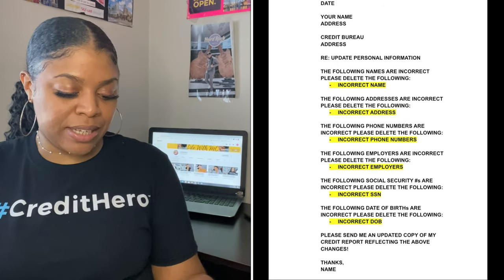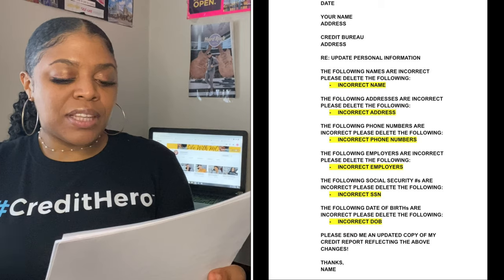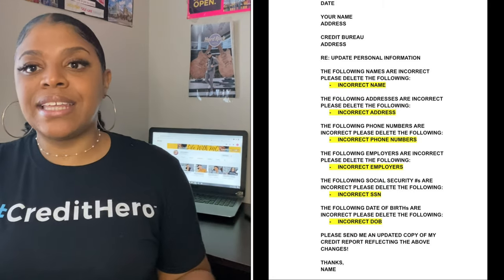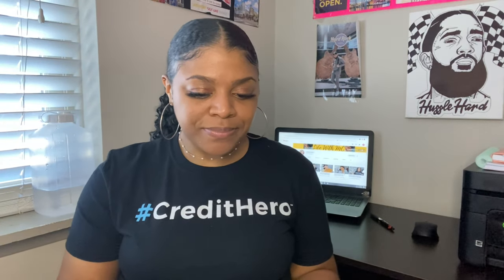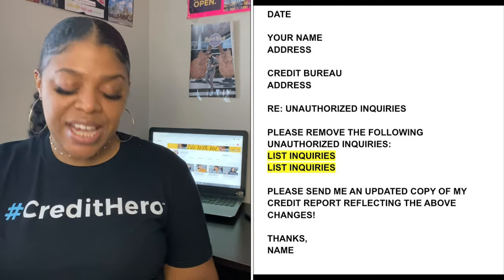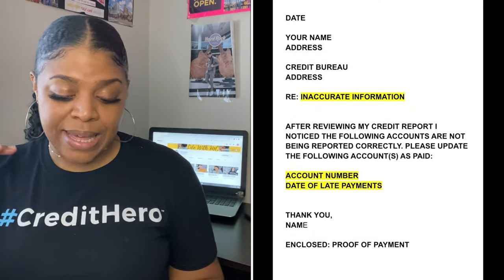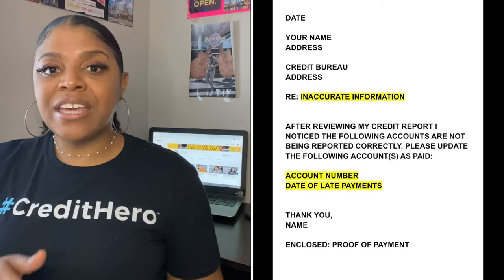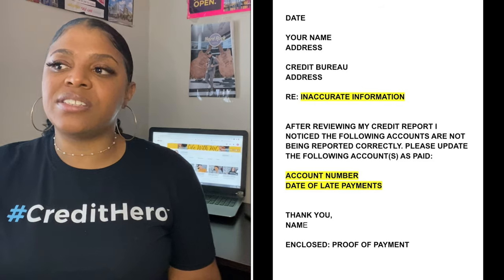HOW TO WRITE DISPUTE LETTERS | Credit Repair for Beginners | LifeWithMC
Credit Laws: ⤵️